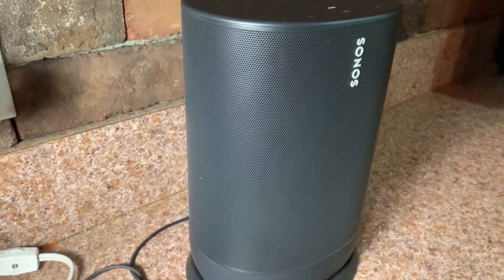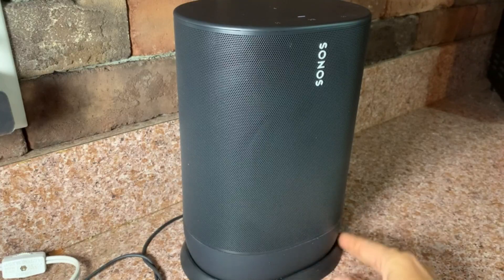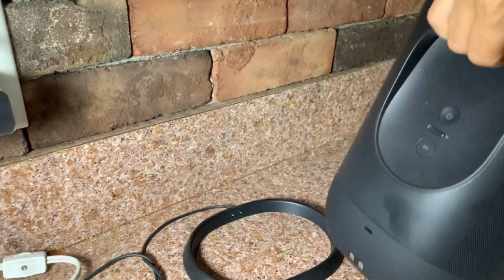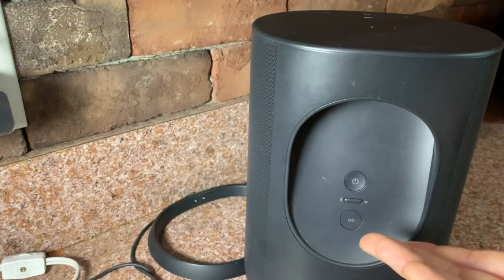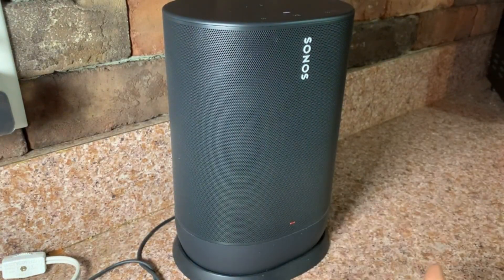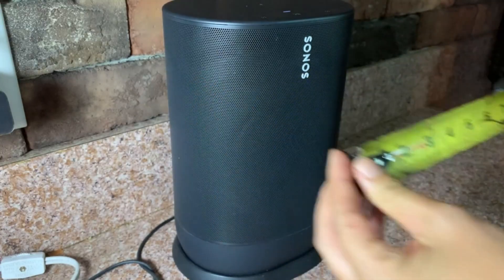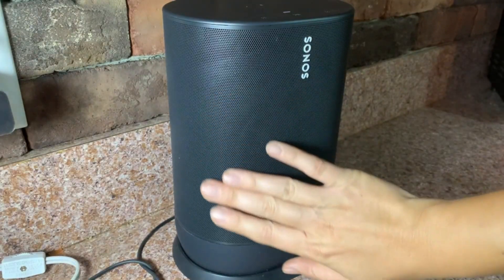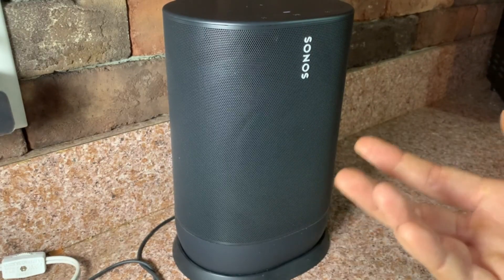Sonos Move Portable Wireless Speaker Review, Sound That Moves You The Sonos Move Speaker